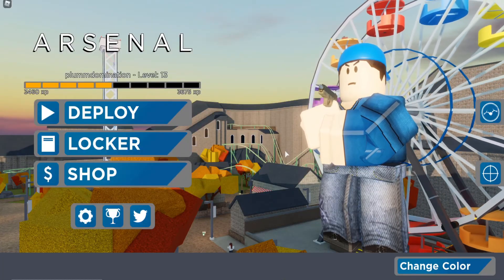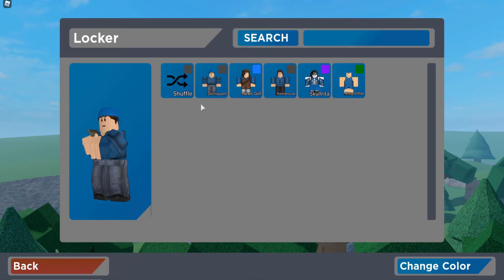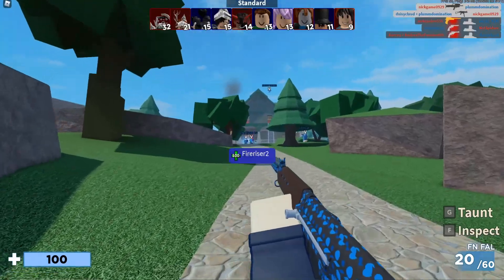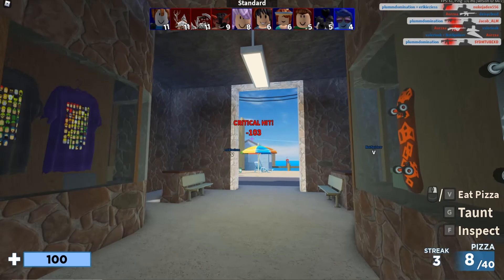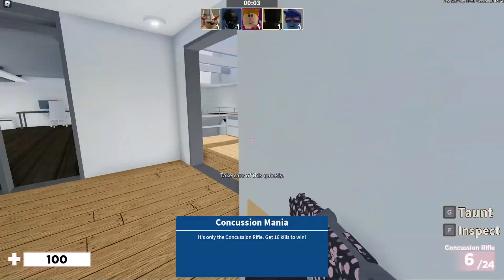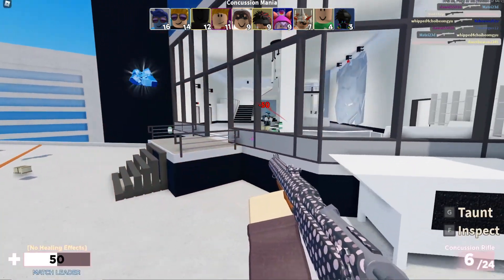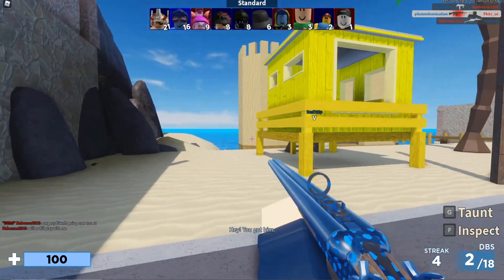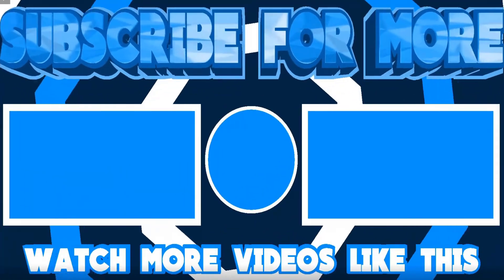i didn't know this was in roblox arsenal (cases)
in this video i open several crates then play a few rounds with my new cosmetics